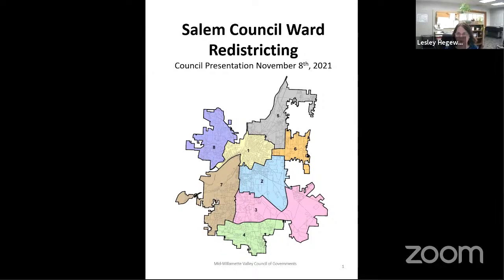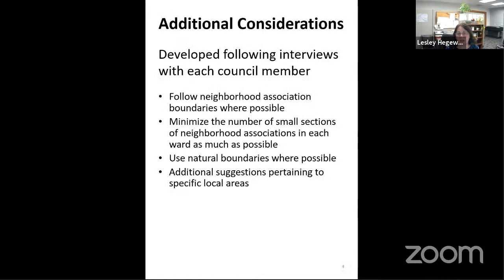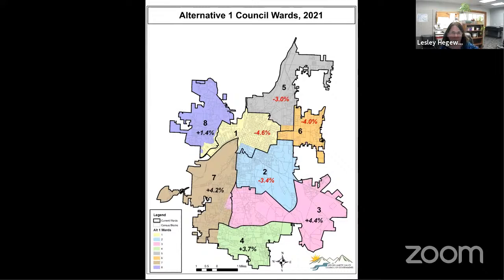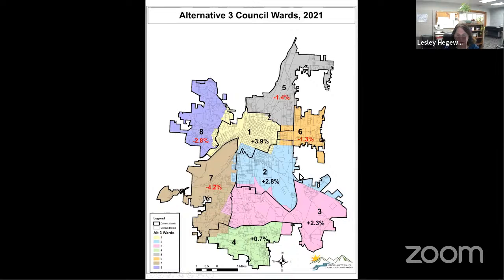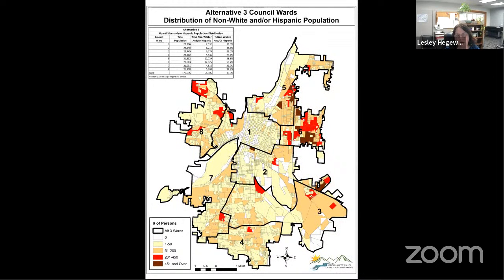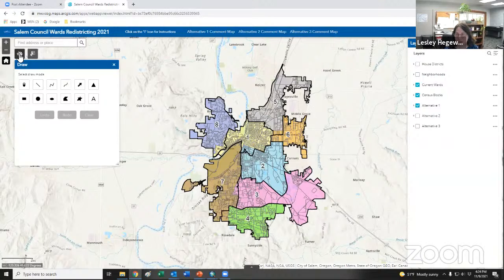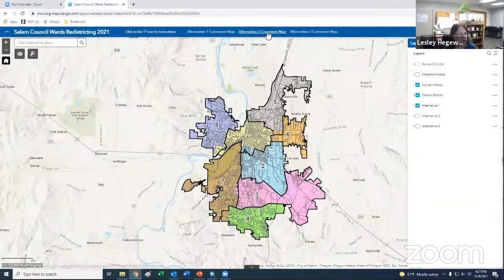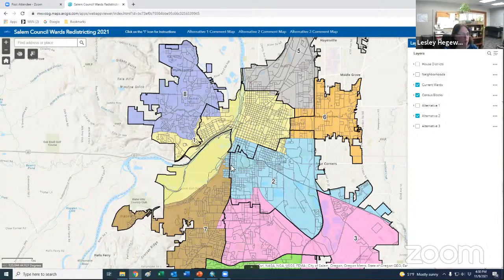Wards Redistricting Open House No. 1